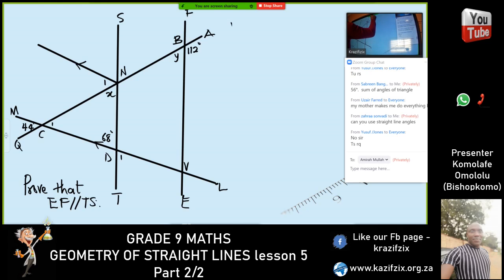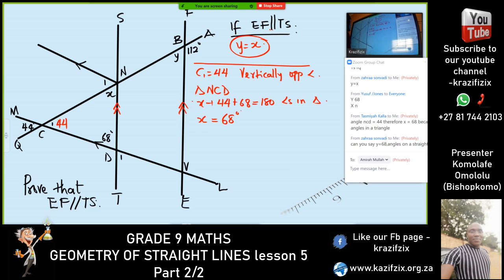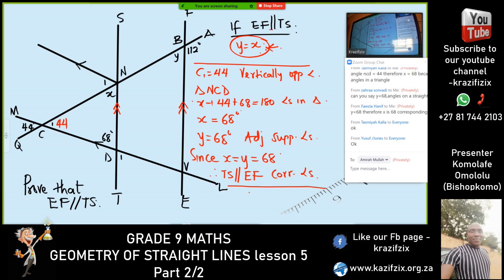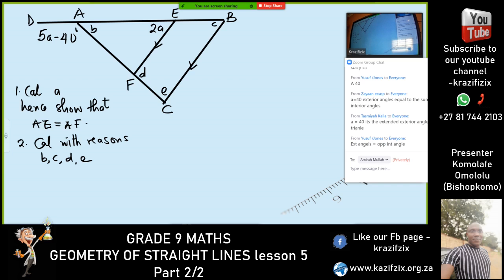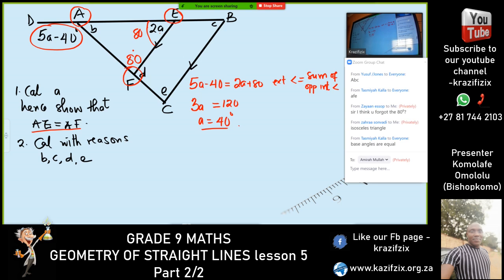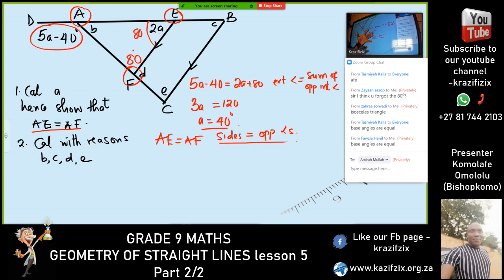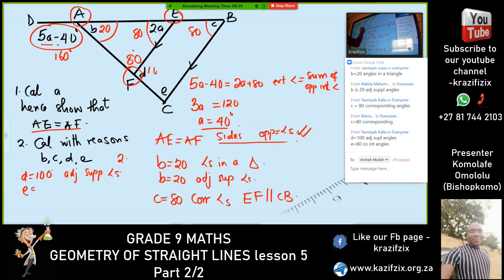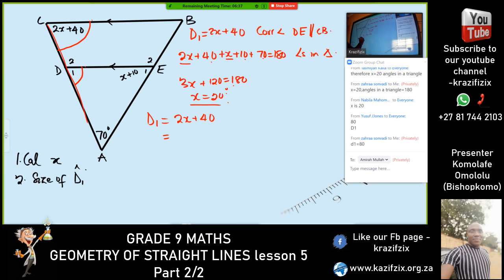GEOMETRY OF STRAIGHT LINE LESSON 5 part 2